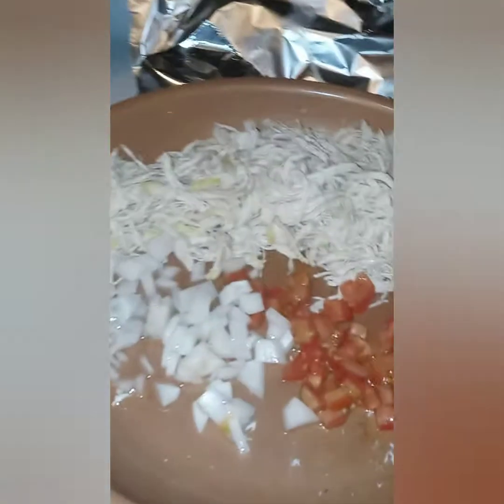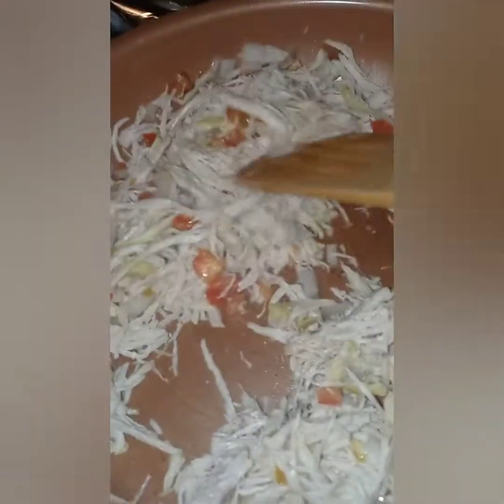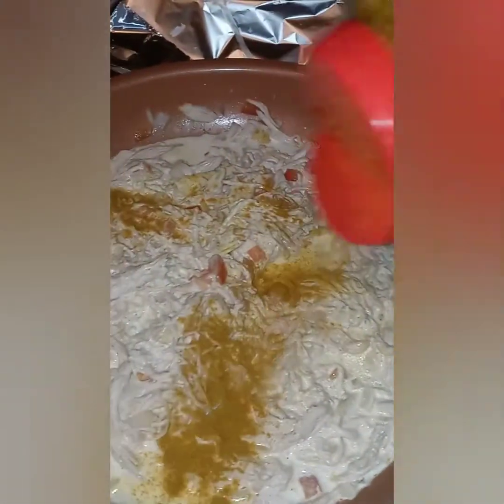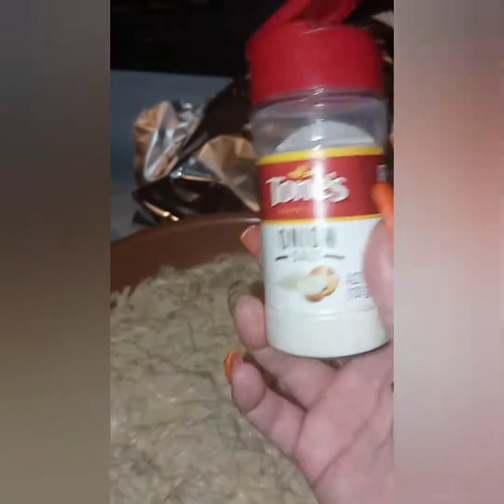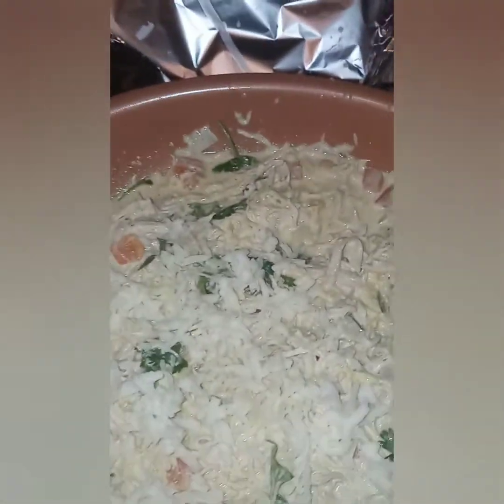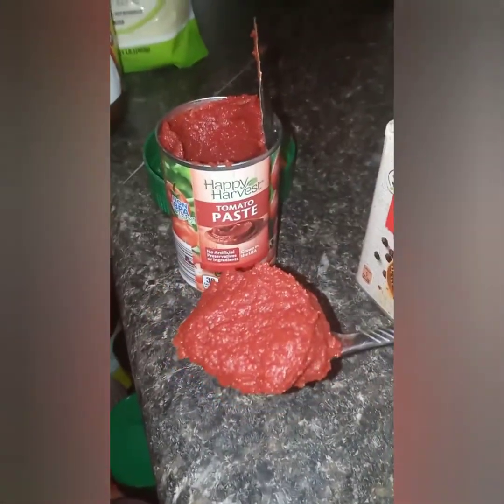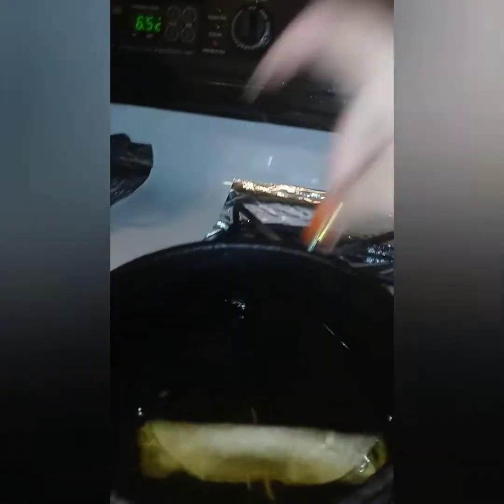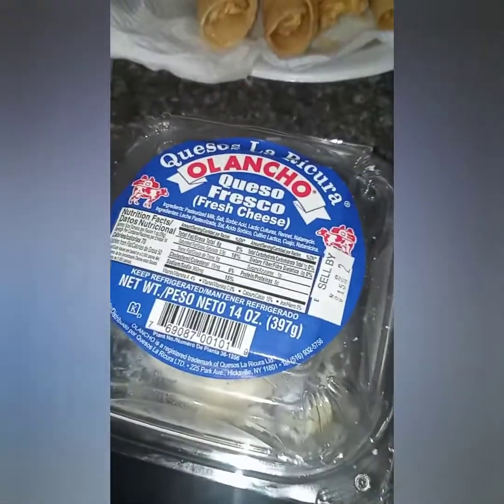Flautas de pollo / chicken flauta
Flautas de pollo / chicken flautas